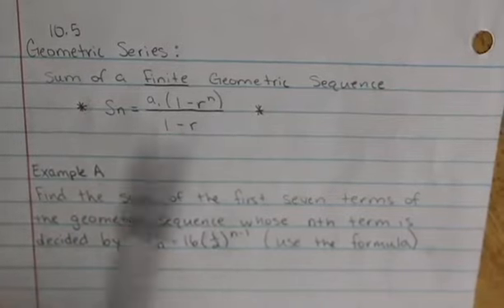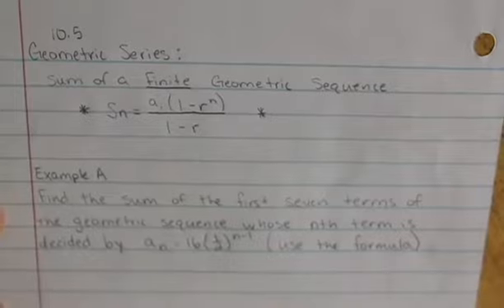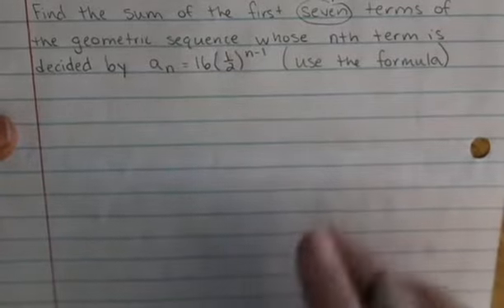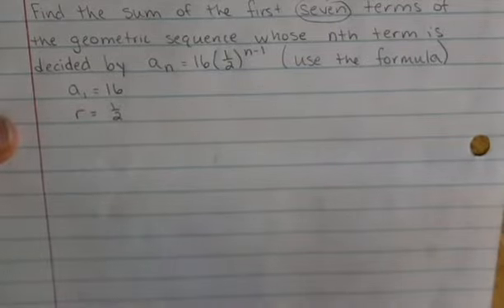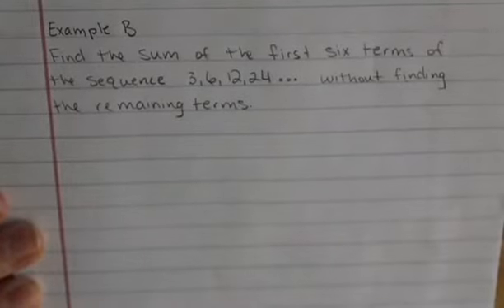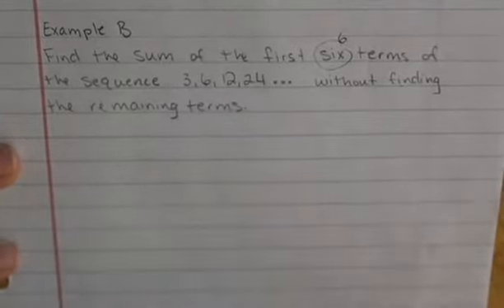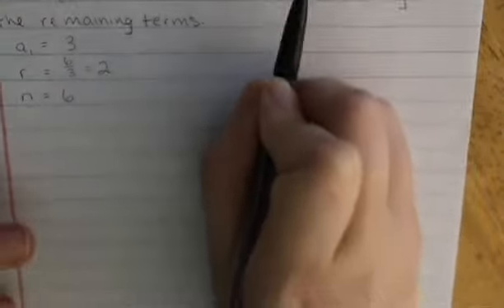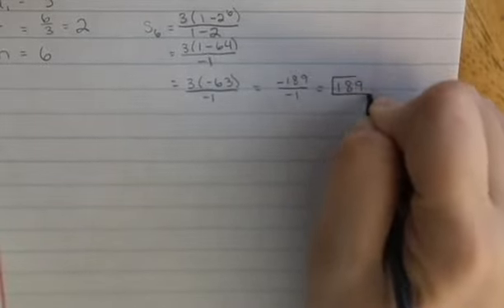WITH AUDIO Algebra 2 10.5 Examples A&B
Reuploaded with the audio.
It may sound funny because I had to speak while watching the video.  If my voice is off any, just laugh and enjoy!